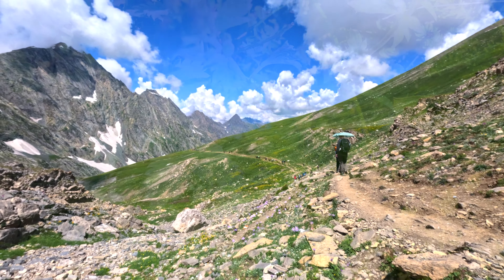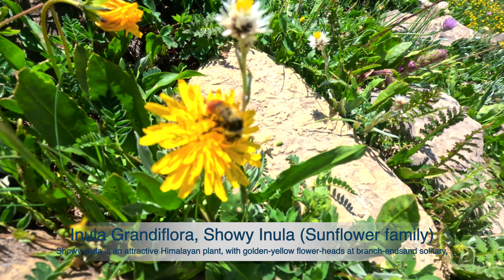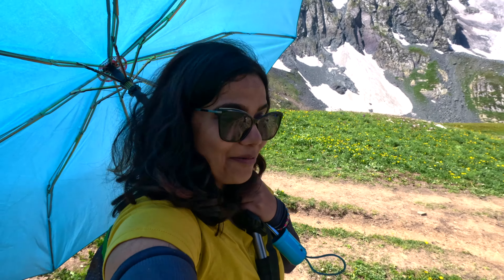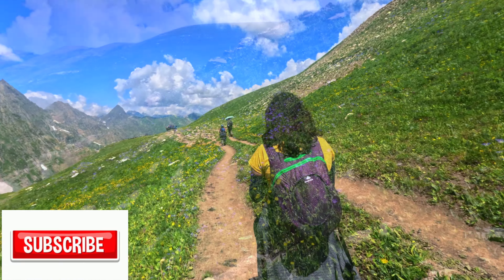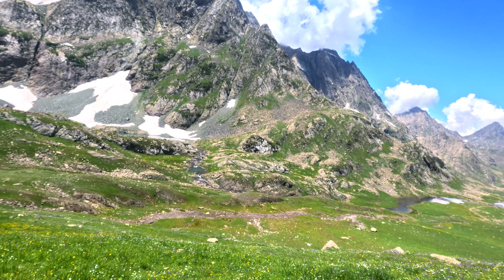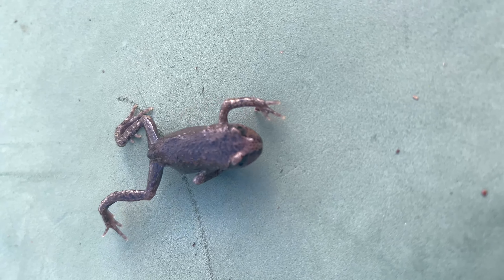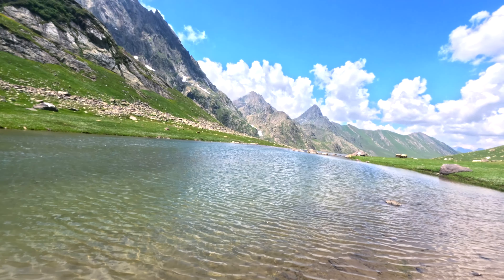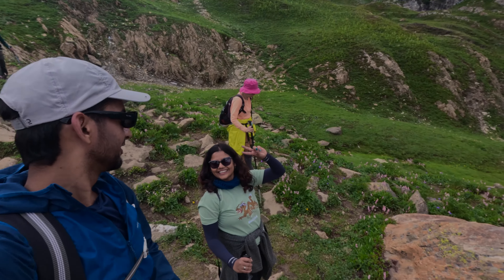Kashmir Great Lakes Trek Vs Valley of Flower Trek? Which one to choose kgl #2024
Kashmir Great Lakes Trek (KGL) | Why is it called India’s prettiest trek?
How Difficult Is Kashmir Great Lakes Trek | Trek With Swathi
Kashmir Great Lakes Trek || August 2023
REALITY CHECK On The Difficulty Of The Kashmir Great Lakes Trek | Trekking | Indiahikes
Kashmir Great Lakes 2023 - 8 Days Complete Itinerary | Most Beautiful Trek in Kashmir
Complete Guide to Kashmir Great Lakes Trek 2024 | Trek Difficulty | Things To Carry
Kashmir Great Lakes Trek - Complete 4K
Kashmir Great Lakes Trek, KGL Trek | Sonmarg to Vishansar EP01
Kashmir Great Lakes Trek 2023 - 6 Days Detailed Guide (Part – 1) Day 1 & 2
Kashmir Great Lakes Trek with Trekkers Of India
Great Lakes Trek Kashmir Itinerary (September 2022): Trek Difficulty & Things to Carry
Kashmir Great Lakes Trek | July 2022 | Bikat Adventures | GoPro Hero 9
Kashmir Great Lakes Trek (KGL) | How to Prepare | Difficulty of the trek
Kashmir Great Lakes Trek | How To Prepare | Things To Carry | Complete Guide | Sonmarg To Nichnai
Chadar Frozen River Trek documentary by Trek The Himalayas (TTH)
AAG LAG GAYI PAHLE DIN IN | KASHMIR GREAT LAKES TREK | DAY 1
India's MOST Beautiful Trek - Kashmir Great Lakes 2023 (Episode 1)
Why Kashmir Great Lakes Is The Prettiest Trek in India | Indiahikes
kashmir Great Lakes Trek, KGL Trek, Vishansar to Gangbal || Ep02
What Is The Best Time To Do The Kashmir Great Lakes Trek?
The Kashmir Great Lakes Trek: A Review And Reality Check